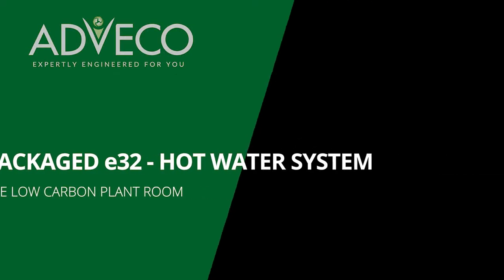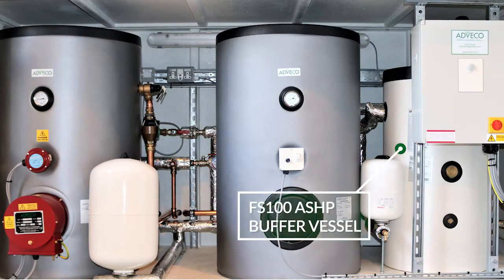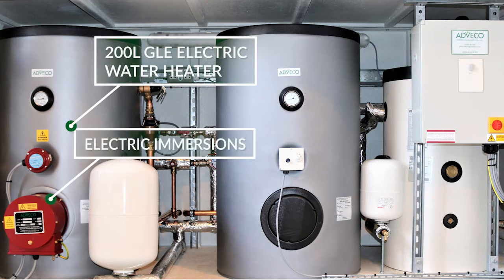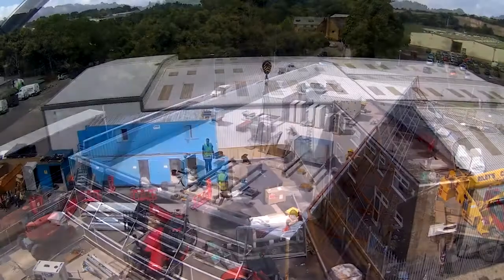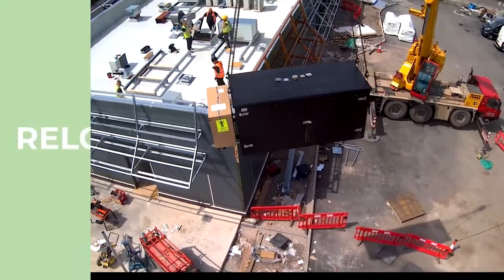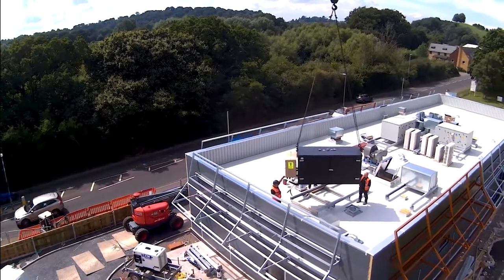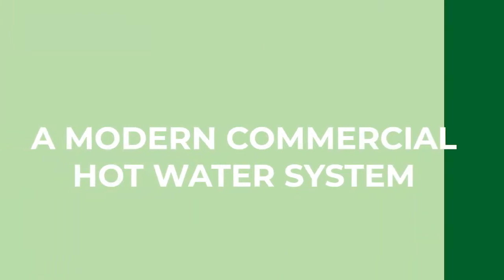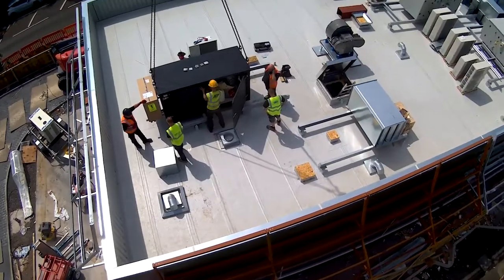Adveco: Low Carbon Packaged e32-Hot Water System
The Adveco Packaged e32-Hot Water System leverages all the advantages of off-site construction to provide a standardised, resilient, environmentally friendly, low carbon, hot water system pre-sized to help reduce both a building’s energy consumption and operational costs across its lifetime.

This prefabricated all-electric water heating system brings together Adveco’s FPi32-9 Air Source Heat Pump (ASHP),  200L GLC indirect preheat tank and 200L GLE direct electric water heater to provide reliable high-temperature water in a convenient, packaged system housed in a compact GRP housing.

Sized to meet the typical needs of a larger facility and can supply 314 l/peak hour. Based on a 12-hour daily operation and one peak hour, this equates to 1370 litres of hot water per day. Adveco’s Packaged E32-Hot Water System makes particular use of the FPi32-9 ASHP to provide the system preheat from 10°C to 50°C, supplying 70% of the DHW load. Offsetting this energy demand the Packaged e32-Hot Water System can demonstrate a 47% reduction in energy demands and CO² emissions for the same output of 500,000 litres of hot water each year when compared with a similar direct electric-only system. The reduced energy demand also means operational savings can be added to the capital savings secured during the design, supply, and installation phases.

The GLE also has an additional 6kW immersion heater to provide backup in case of failure of the lead heat source for sites where hot water is business-critical. The Adveco designed control system monitors the heat sources, and in the case of failure, it can automatically activate the backup system. A completely new specification that lowers the heat intensity, without detrimental effect to the demands for hot water, means the Packaged e-Hot Water System is also more resistant to scale, reducing maintenance demands.

Adveco’s Packaged e32-Hot Water System is ideal for a wide range of commercial properties with regular hot water demands such as restaurants and boutique hotels, offices, schools, and light industry. The system is also perfect for both new builds or refurbishment where space is at a premium.

Adveco - Expertly engineered for you.